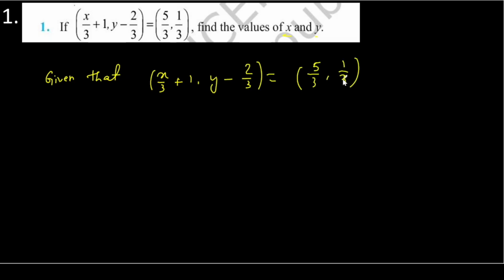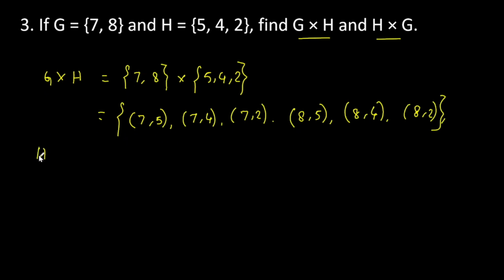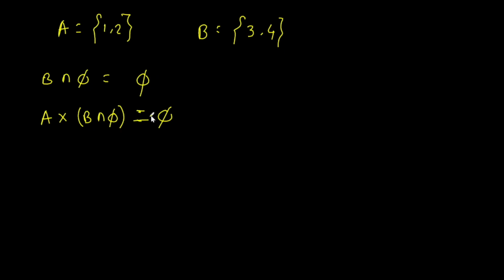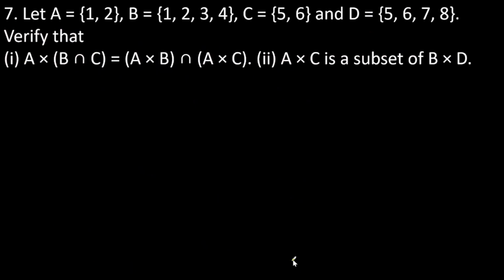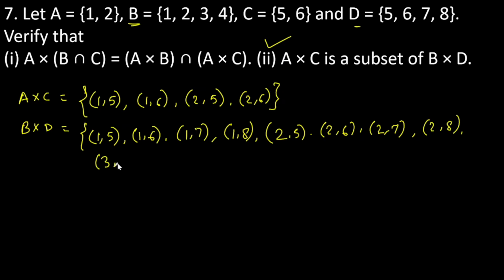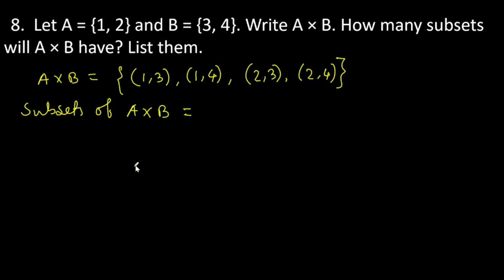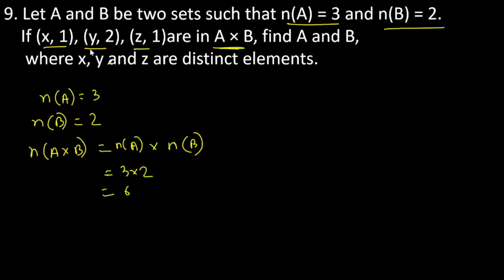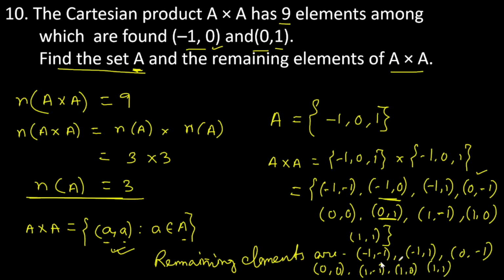Class-11|chapter -2|Exercise -2.1|Full exercise solved|NCERT|Relation and Functions